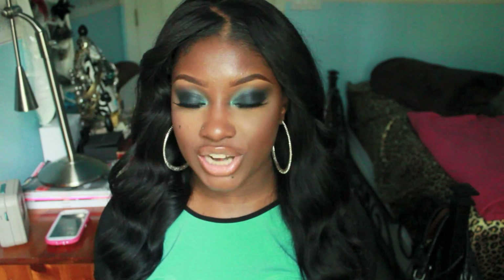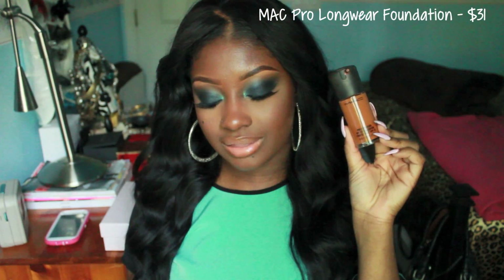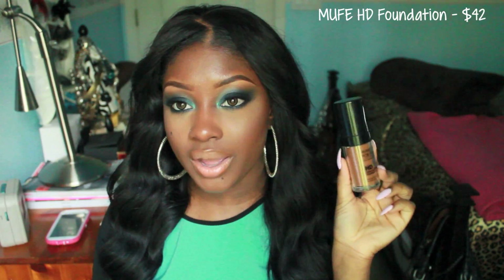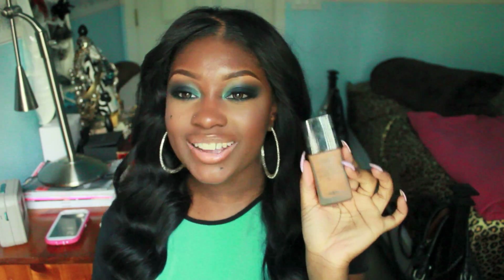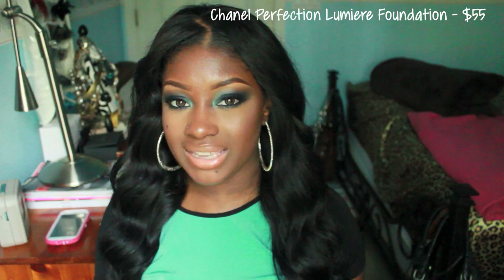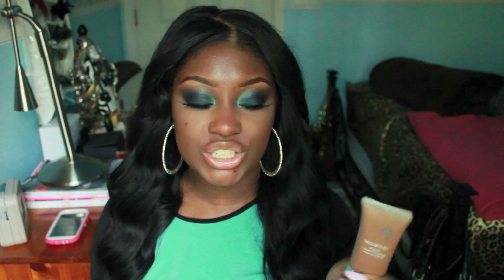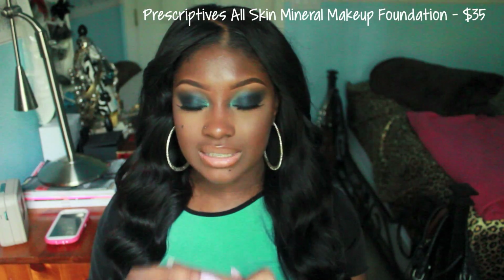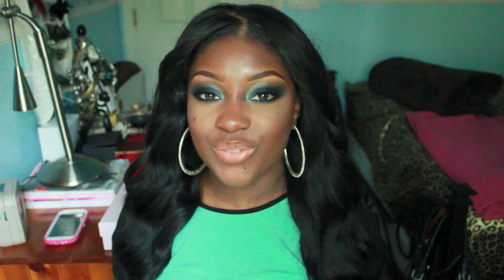My Top 5 Foundations!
♥ Thumbs up if you would like to see my top 5 favorite drugstore foundations!

Hey dolls and gents!  I am absolutely obsessed with foundations.  So, I decided to do a video on my top 5 high-end/department store foundations.  Just for reference: my skin type is combination (oily in the t-zone region, normal everywhere else with a couple of dry patches).  If you're on the hunt for a new foundation, I definitely would recommend all of these.  I always recommend getting a sample of the foundation you're interested in to test out prior to buying.

My Top 5 High-End/Department Store Foundations:
*MAC Pro Longwear Foundation (NW45) - $31
*MUFE HD Foundation (178) - $42
*Chanel Perfection Lumiere Foundation (104 Ambre') - $55
*Kat Von D Lock-It Tattoo Foundation (Deep 68) - $34
*Prescriptives All Skin Mineral Makeup 16-Hour Wear Foundation (Level 5 Cool) - $35

Blouse: Forever 21

Earrings: Local BSS

Bangles: Bebe

Watch: Phosphor

Nail Polish: OPI - Mod About You

Contacts: Circle Lenses (Geo Angel Brown)

My Mailbox!

xoxo
Keisha